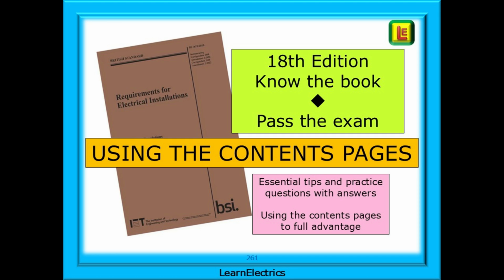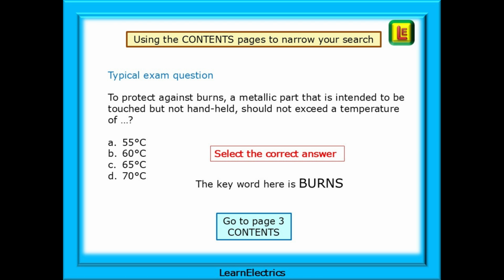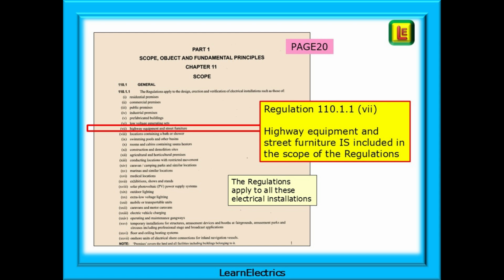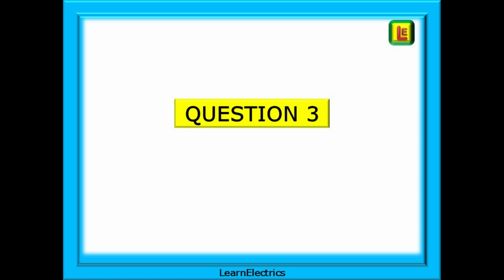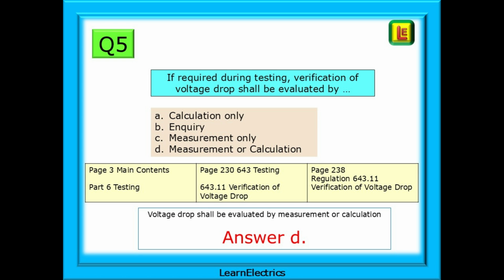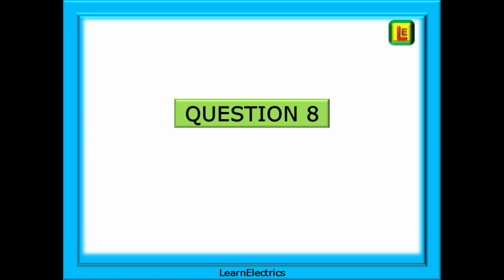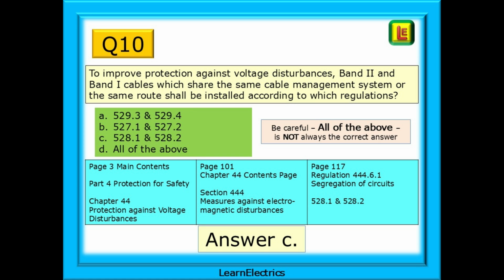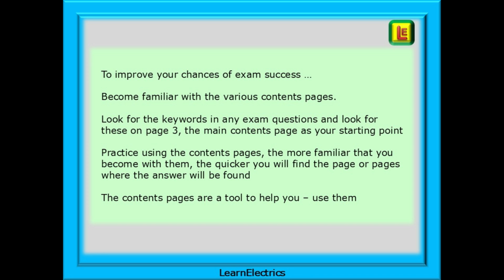18TH EDITION EXAM PRACTICE – AMENDMENT 2 & 3 – THE CONTENTS PAGES – KNOW THE BOOK AND PASS THE EXAM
This video came about after a few comments recently that asked about the Contents Page, Page 3, and how to use it. In fact, there are many contents pages in the Regulations book and this video will show you how they are all linked to each other.

Many users of the Regulations book will skip past these extra contents pages in their haste to find an answer to an exam question. Or, indeed, a question on-site during the working week.

By using the contents pages correctly, especially in an exam, you will quickly home in on the correct area of the book and locate the pages where you will find the answer to the question. Take full advantage of the information that is available. The contents pages are designed to help and to save you time.

We are using the brown amendment 2 book for this video. Amendment 3 of the Wiring Regulations was released in 2024 and if you have downloaded, printed and attached the amendment 3 supplement into your brown book, then this effectively makes your brown book Amendment 3 compliant.

There is a LearnElectrics Video on Amendment 3 with information on how to download your own free copy of the Amendment 3 supplement. Copy the link below into your browser to go to the video.

AMENDMENT 3 IS LIVE – WIRING REGULATIONS – BS7671 – NEW AMENDMENT RELEASED – IMMEDIATE ACTION DATE